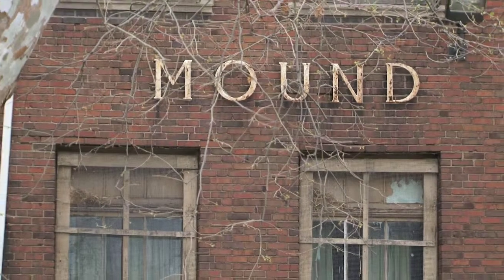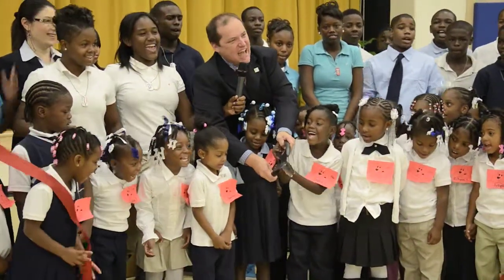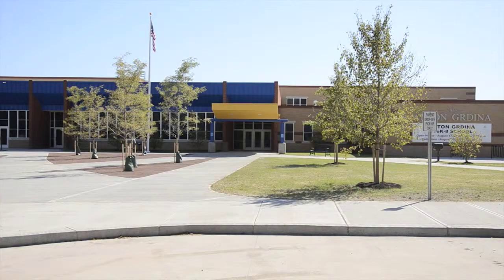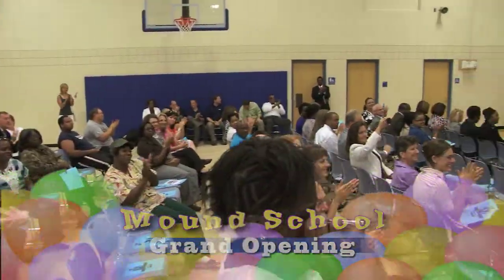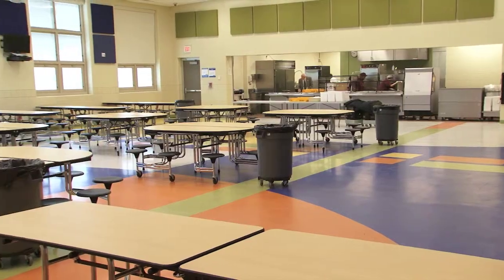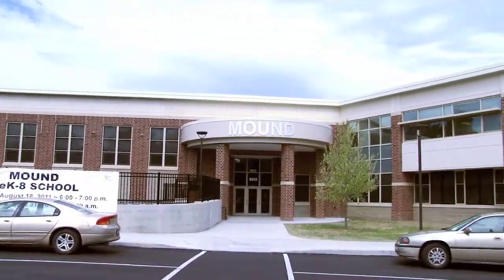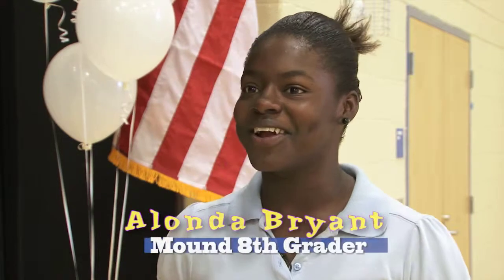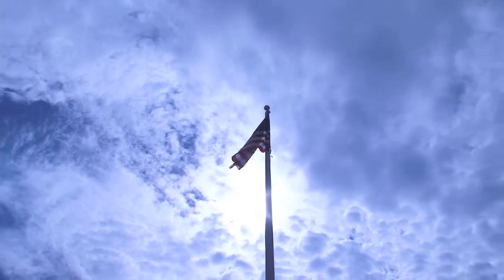Anton Grdina and Mound Schools Ribbon Cutting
CMSD opened two new schools, Anton Grdina and Mound School, in August of 2011.  CEO Eric Gordon cut the ribbon to start the new school year in their new buildings.